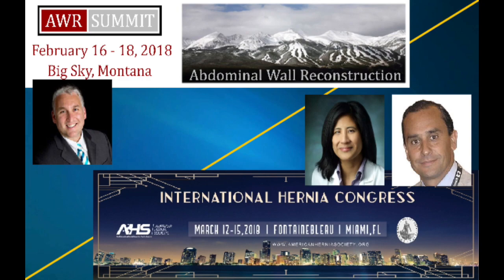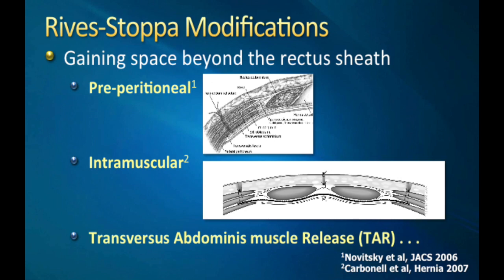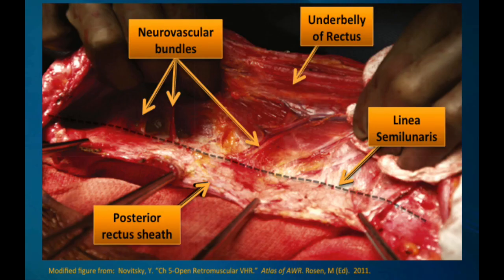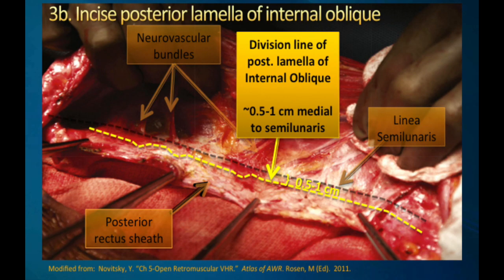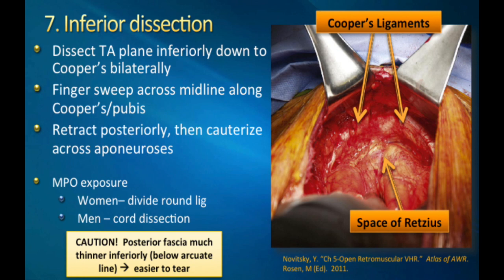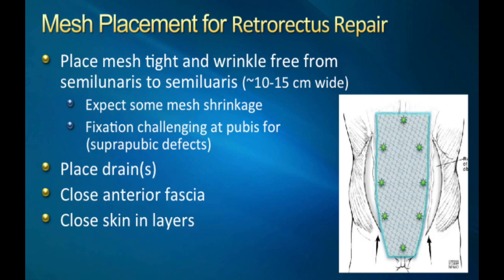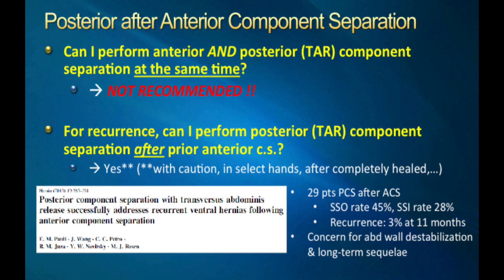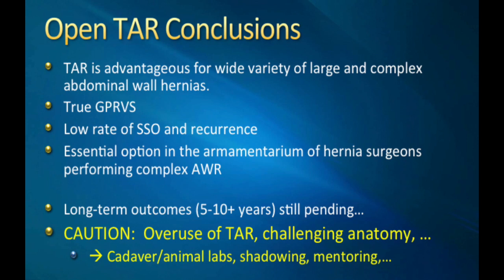Open Transversus Abdominis Release Hernia Repair - Dr Sean Orenstein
Description:

This video from hernia expert Sean Orenstein provides an overview of the technique of open transverses abdominis release hernia repair.  In it, he outlines anatomical considerations for the repair, progresses stepwise though the technique, and provides tips and tricks to make the operation more successful.

This video was first presented on 12/18/2017 on the Facebook Group International Hernia Collaboration (IHC)

Generously Donated by:
Sean B. Orenstein, MD FACS
Assistant Professor of Surgery
Oregon Health & Science University (OHSU), Portland, OR, USA